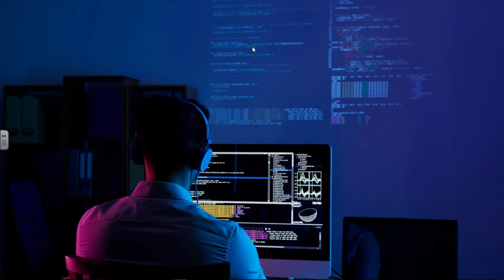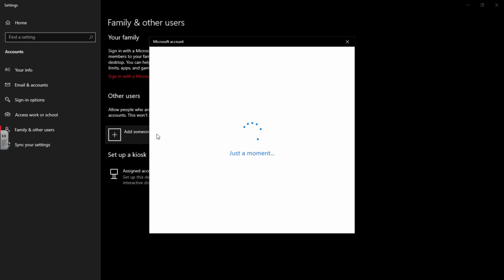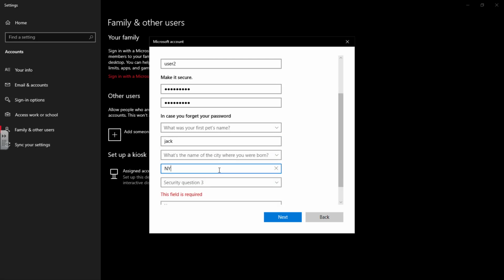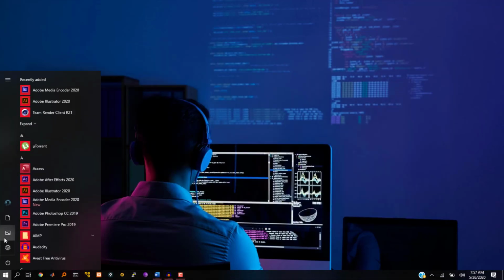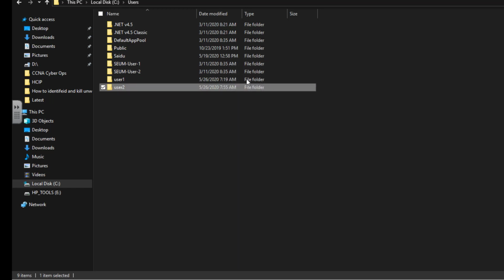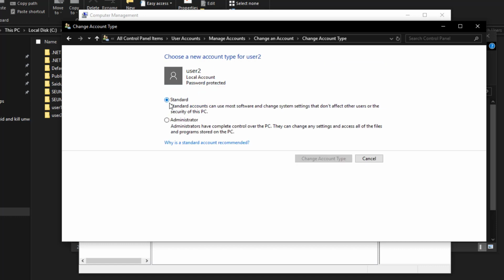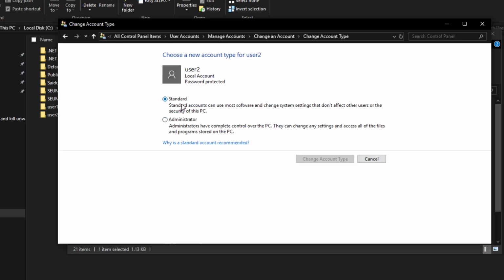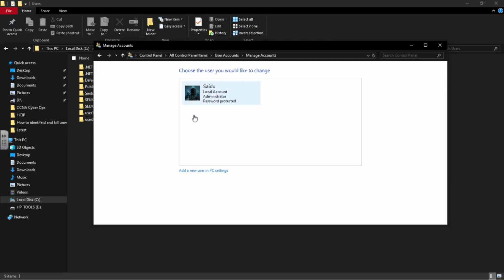HOW TO CREATE ACCOUNT ON WINDOWS | How to modify and delete the account.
hey, saidu here, in this video I will be showing you how to create an account on windows 10 which is the same process on other windows, you see how you can check the properties of any user account, how to add privileges to the account and finally how to delete the account entirely from your local Windows 10 machine.